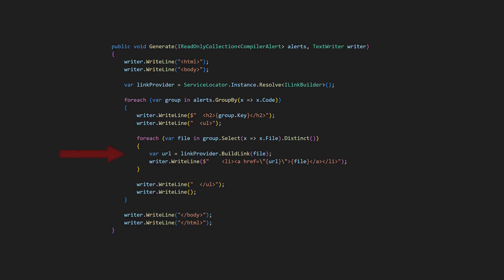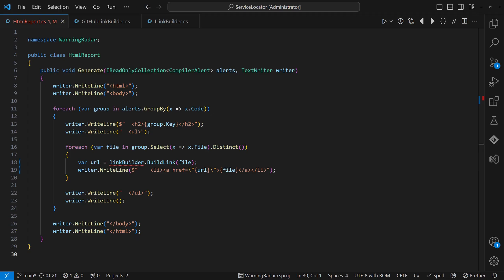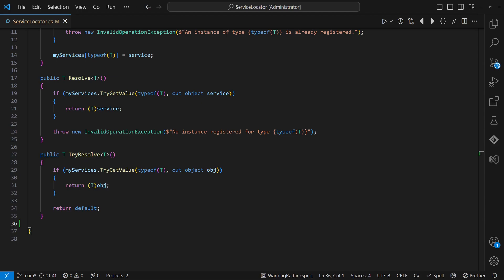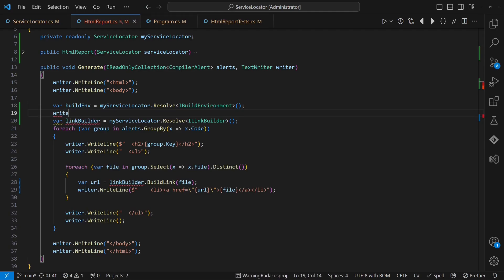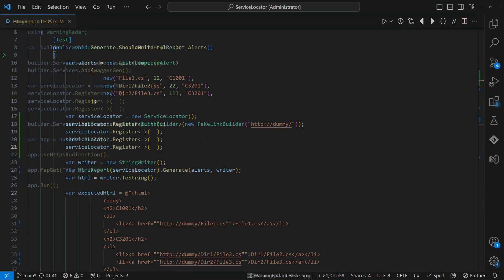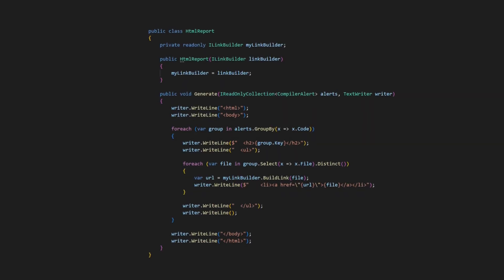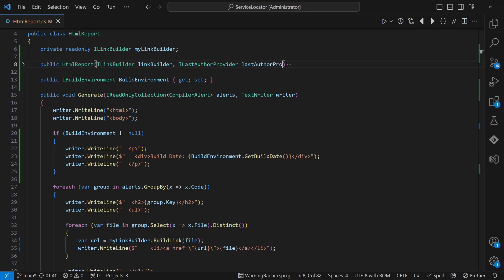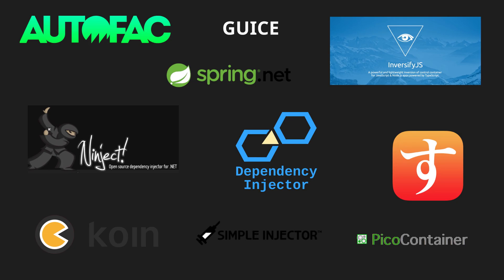Service Locator: Convenience or Complexity Trap?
The Service Locator Pattern is very convenient when writing new code, but is it a pattern you should actually use?